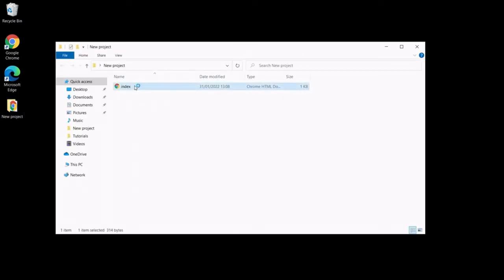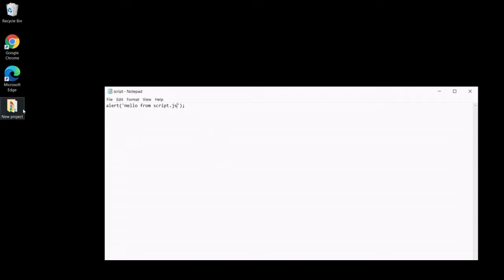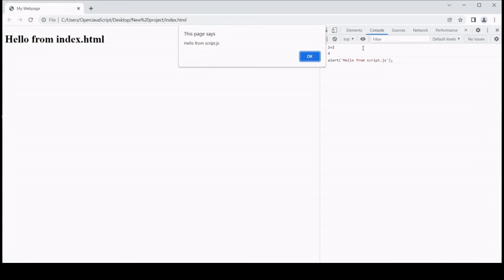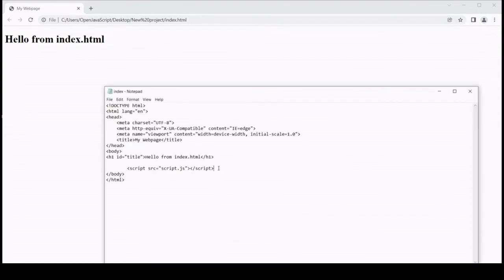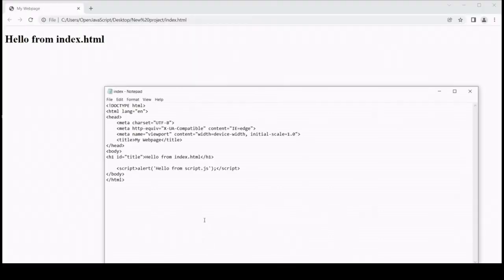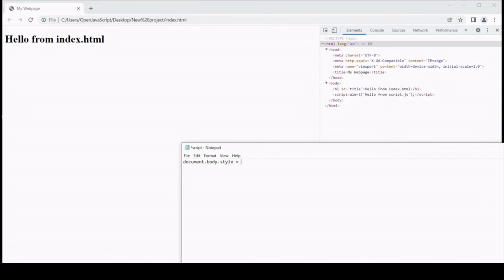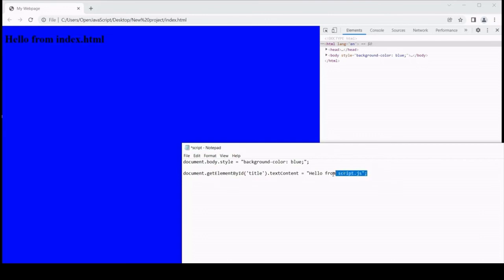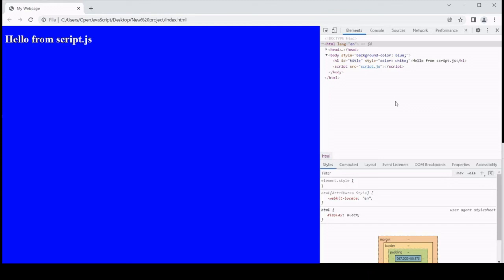JavaScript for Absolute Beginners: #2 Writing and running JavaScript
In this second video in the series, we write our first line of code and look at the various ways to run JavaScript in the browser: in an external linked file, between script tags in a HTML document and directly in the browser console. We use the document object to access the DOM and make some very basic manipulations (HTML and CSS).